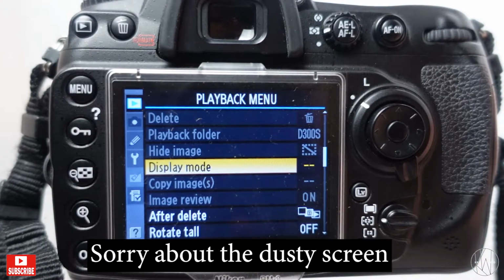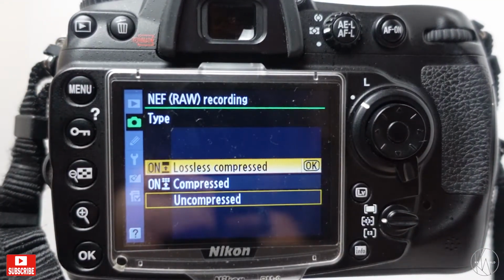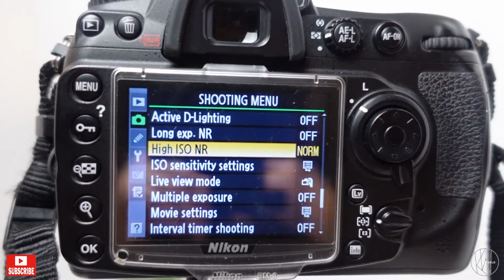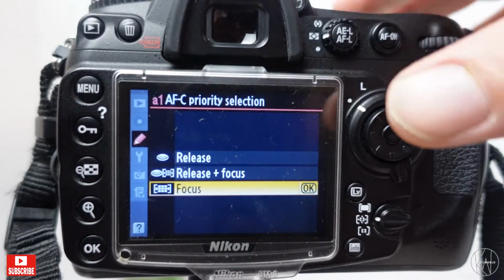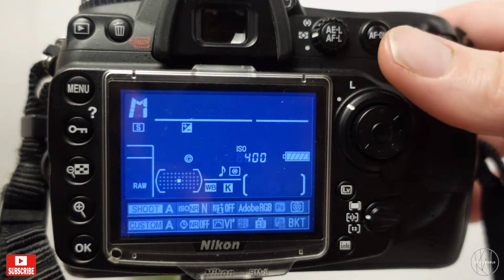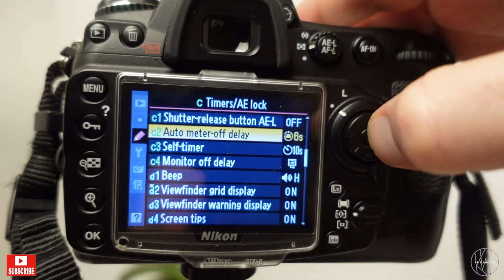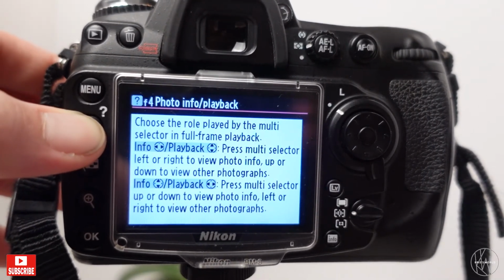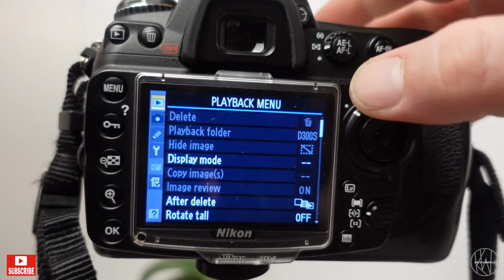NIkon D300s: What Are My Settings?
In this video I go through all the Nikon D300s settings to help you understand what this Nikon D300s Dslr camera has to offer.  In the video I mention that you can use an SD to compact flash adapter to use in this camera in the second slot to really update this older camera.  The link is below.

⭐Here is the compact flash adapter that I bought⭐

^^^Equipment Used :
^^ Sony ZV-1
^^^ DJI Osmo Pocket
^^^Lav Mic used
^^^Rode Wireless Go microphone system

00:00:00 Introduction
00:00:57 Playback Menu
00:03:58 Shooting Menu
00:24:49 Custom Settings Menu
00:25:19 Autofocus Settings
00:34:10 Metering And Exposure
00:42:30 Timer And AE Lock
00:48:30 Bracketing And Flash
00:50:17 Controls